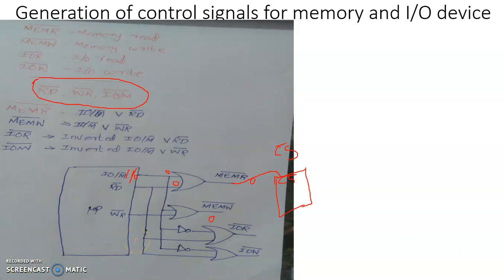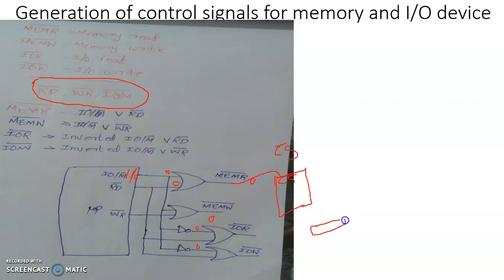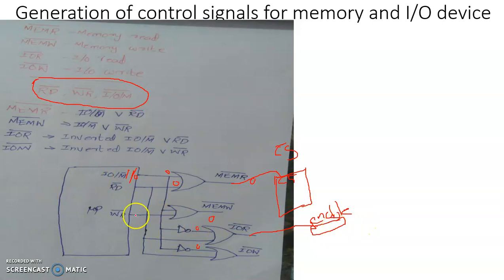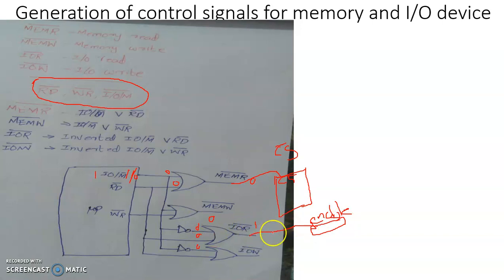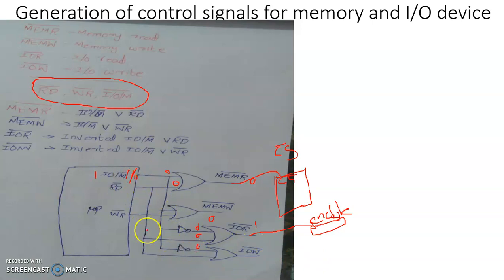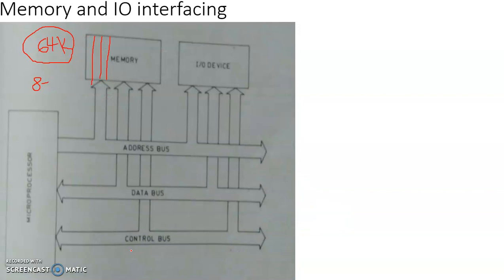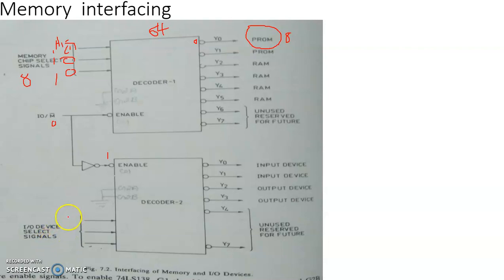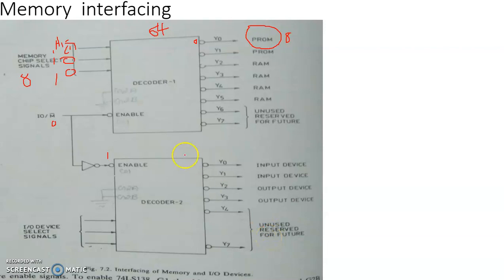Microprocessor 8085 - IO & M interfacing using decoder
PHY4E20 - Calicut University MSc Physics- Microprocessors